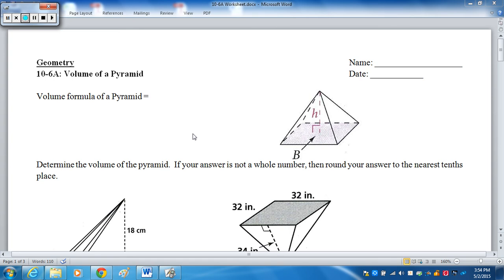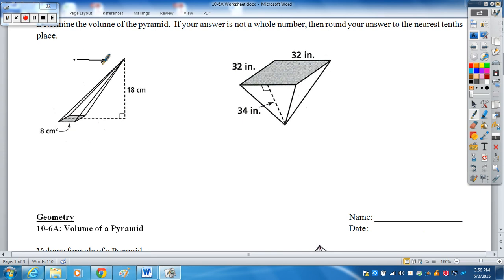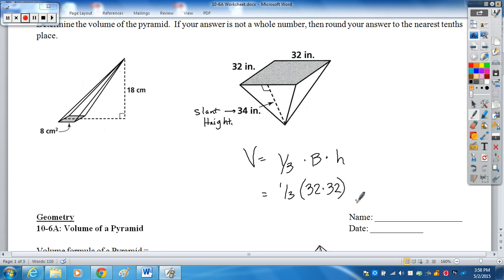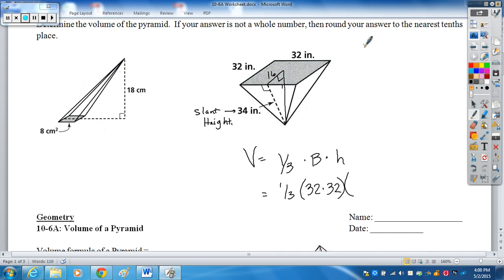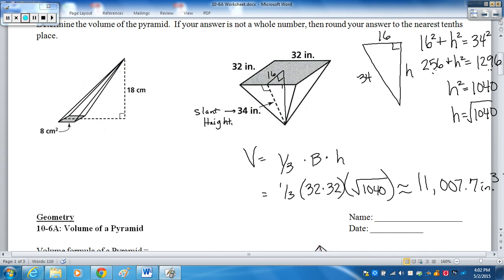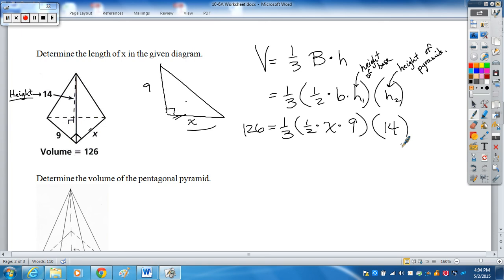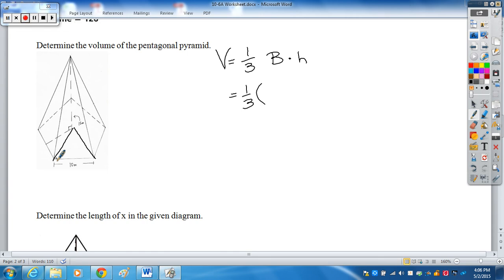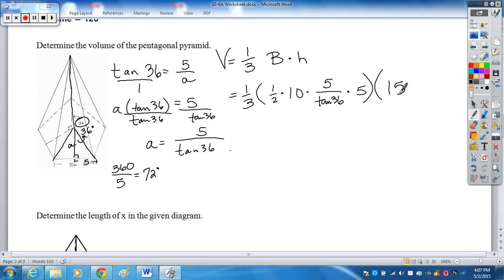10 6A Volume of Pyramids